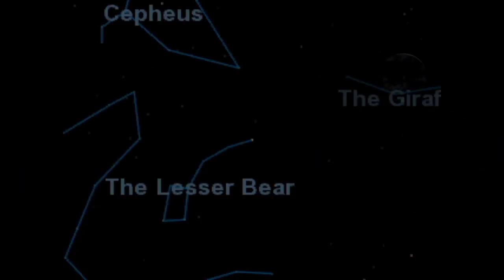Science Is Not A Democracy